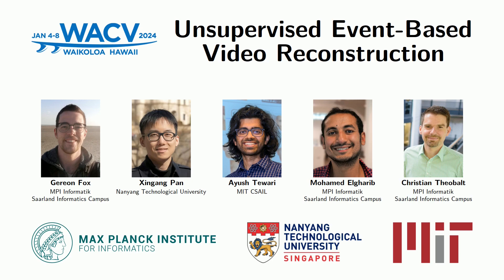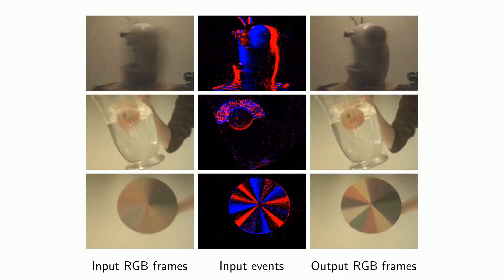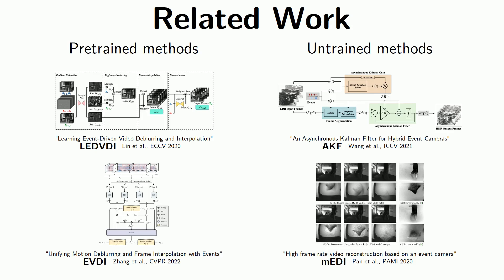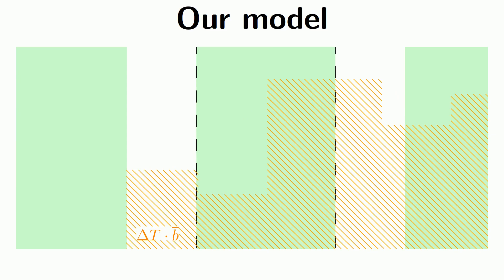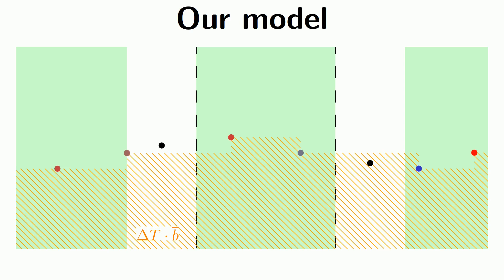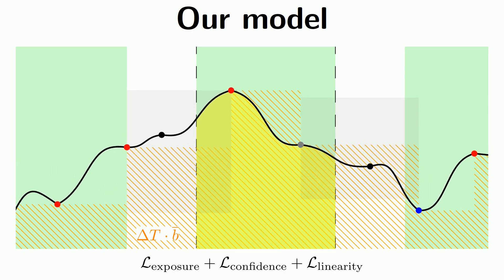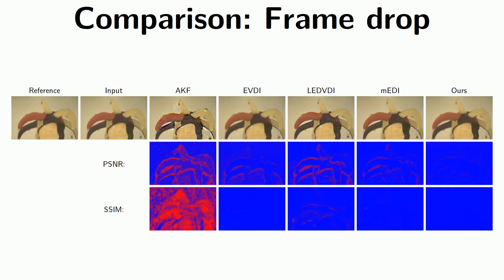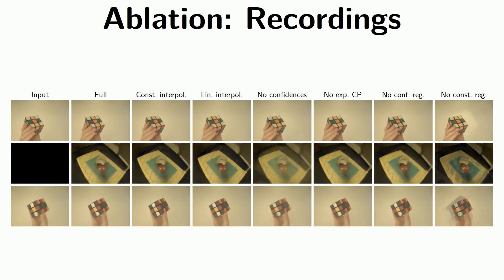Unsupervised Event-Based Video Reconstruction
Authors: Gereon Fox; Xingang Pan; Ayush Tewari; Mohamed Elgharib; Christian Theobalt
 Description: Event cameras report events whenever an individual pixel changes brightness. The discrete and asynchronous
nature of events makes recovering pixel brightness signals a challenging task, even if conventional brightness frames are recorded along with events. Recent works have addressed this task with neural networks, which tend to be biased towards their training distribution. All methods need to deal with noise in the events to produce very high output framerates. We introduce a new approach to event-based reconstruction, not learning-based: Our model assigns each event an explicit confidence weight to account for the uncertainty arising from noise. We also introduce a novel loss term to balance confidences against each other and show that interpolation of brightness signals between events can benefit from Bézier curves. We demonstrate that allowing brightness changes between exposures can improve reconstruction quality. Our evaluation shows that our method improves the state of the art in the tasks of event-based deblurring and event-based frame interpolation.